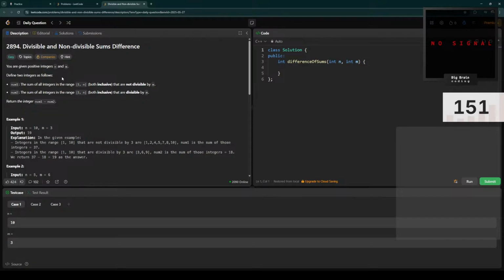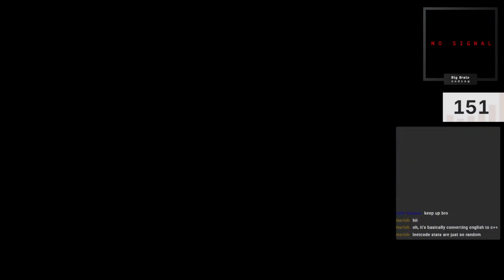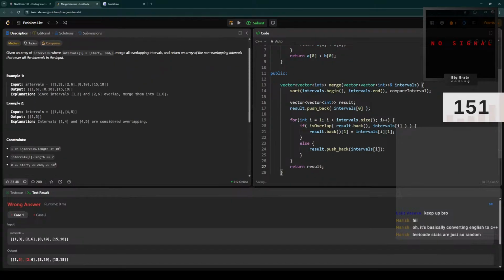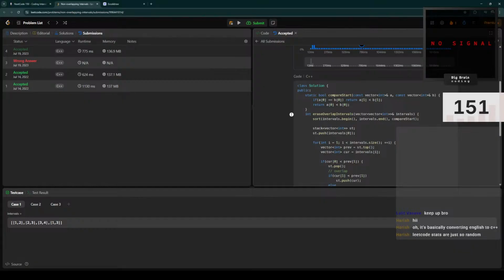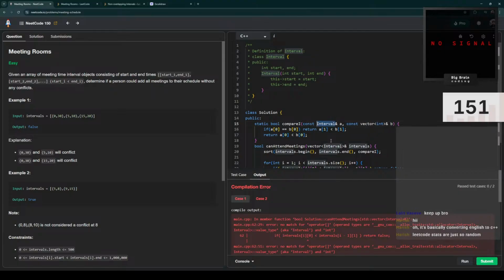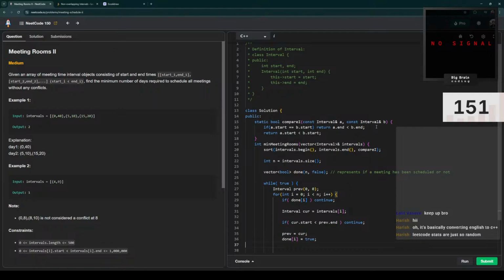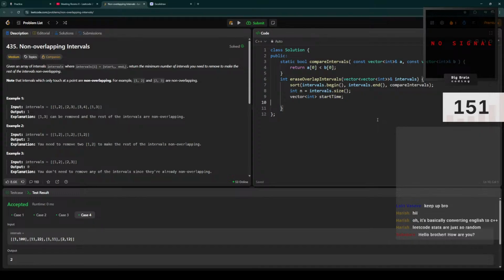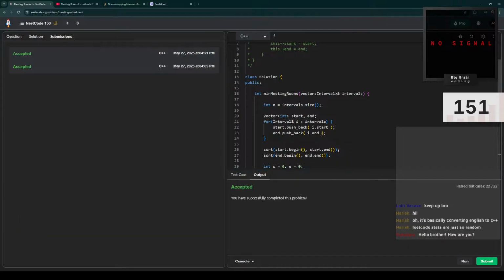epic leetcode gaming | shaving my head at 500 subs